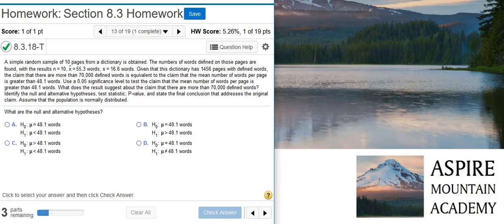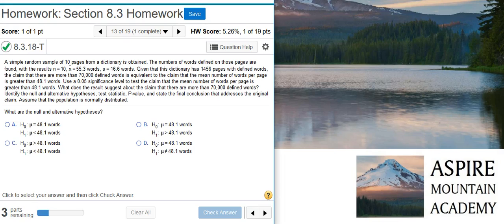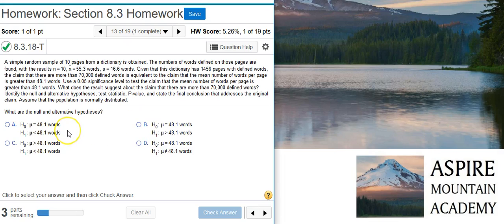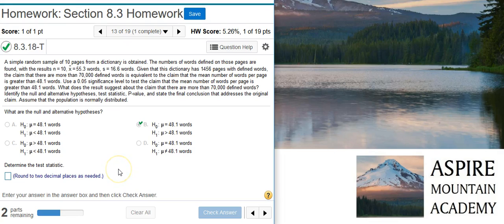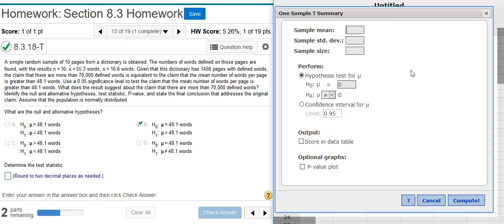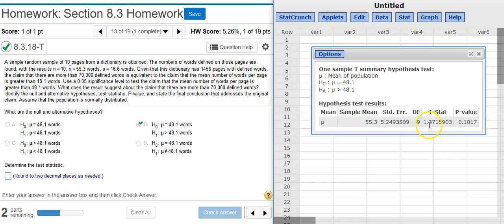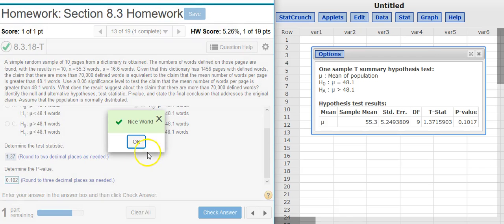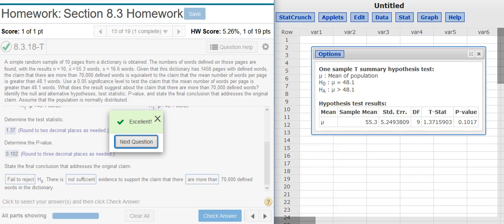Performing mean hypothesis testing on the number of words per page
In this video, Professor Curtis uses StatCrunch to demonstrate how to perform mean hypothesis testing on the number of words per page (MyStatLab ID# 8.3.18-T).